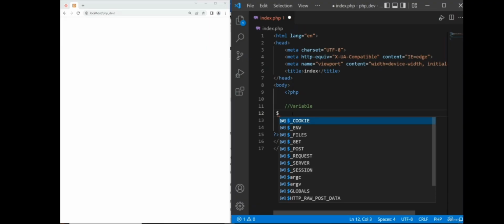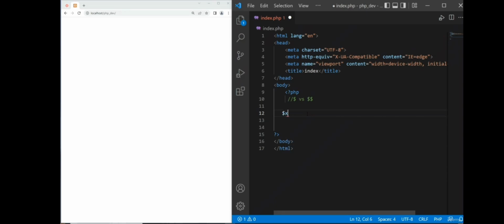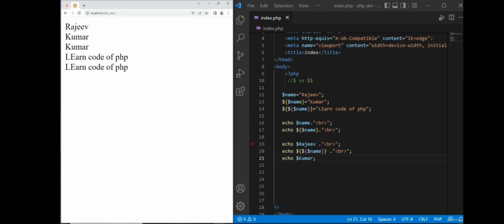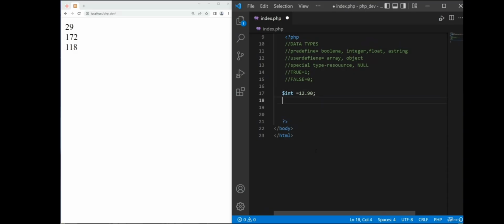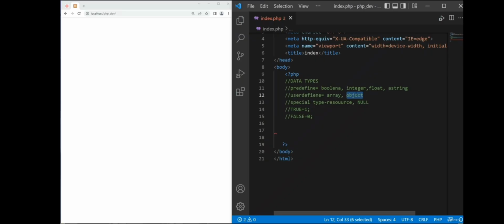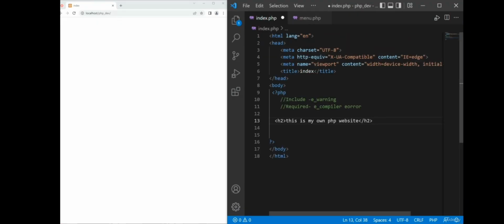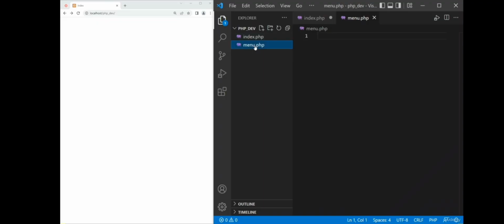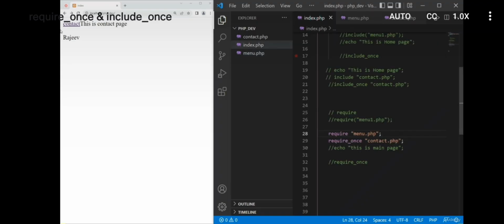PHP Crash Course_Data types and Variables....2@CodeGlitch2025